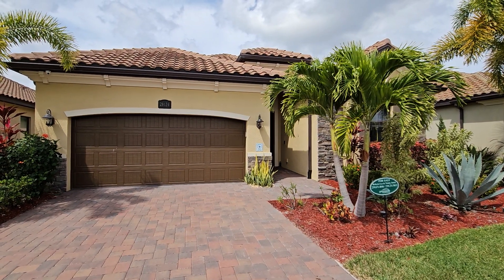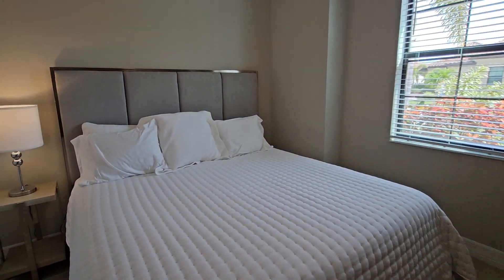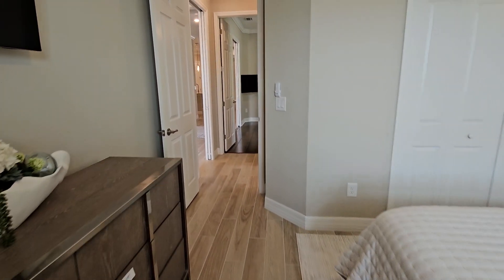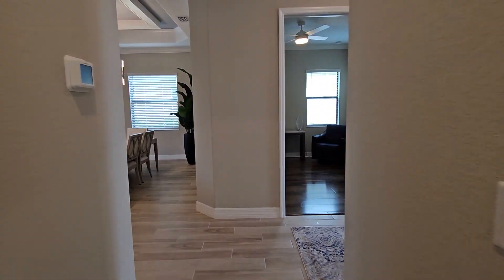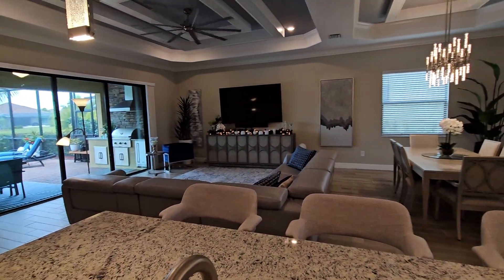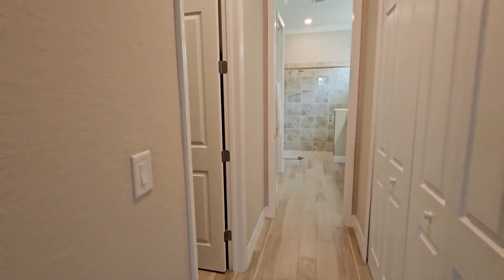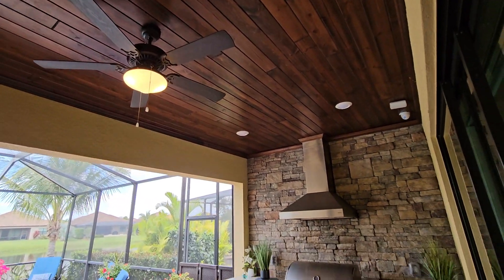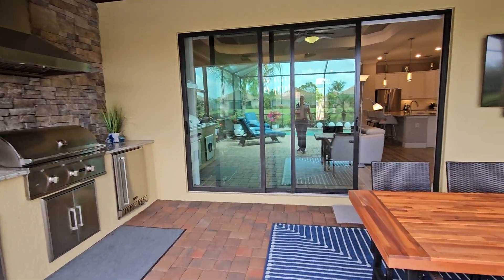28124 Foxrock Ln Now Available ONLY $1,199,900 Bonita National Bonita Springs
Welcome to Bonita National, one of the most premier resort-style communities in SW Florida. This "Maria" floorplan is turnkey and includes a social membership (No annual golf dues)! Walking inside, you'll notice the entire home is lined with many eye-catching finishes and furnishings. Those interior finishes include an outdoor kitchen and cooler, pool & spa, keyless front entry, smart home features, ring doorbell, stainless GE profile appliances and storm smart hurricane screens. Additional and well thought out upgrades start with crown molding and woodwork on the ceilings in the family room, dining room, and master bedroom and extends to upgraded lighting fixtures and ceiling fans, an upgraded landscape package and an exterior lighting system. Walking outdoors to your screened in lanai, you have the luxury of enjoying long lake views with western exposure. That means the luxury of watching the Florida sunsets! Enticing, wouldn't you agree? As a non-golf homeowner, you still have access to many incredible amenities, including a clubhouse with formal and casual dining, the beach entry resort-style pool, poolside bar & grill, a pro shop, 8 Har-Tru tennis courts, a full-service spa, fitness center, and MORE! Social homeowners do get to enjoy golf as a guest of a member out of season too! Don't forget, at Bonita National, you are also conveniently located close to I-75, shopping, dining, and SWFL Stunning beaches! Your neighbors are waiting! Come check out what the Bonita National Golf & CC lifestyle is all about!